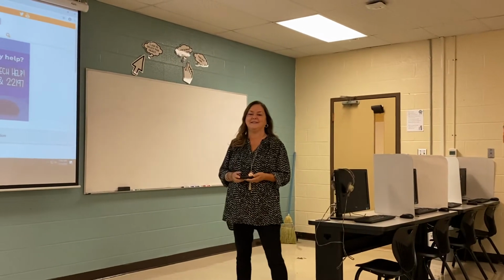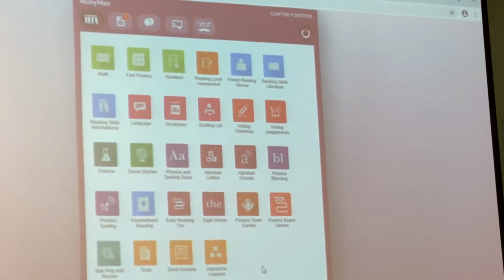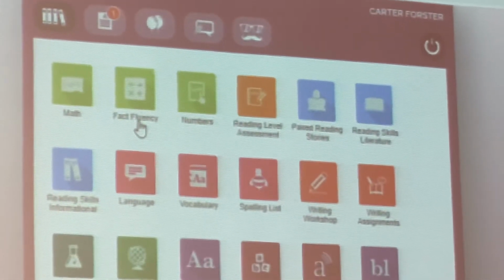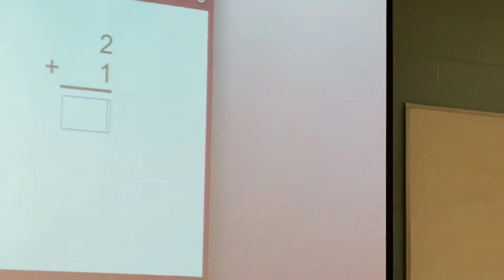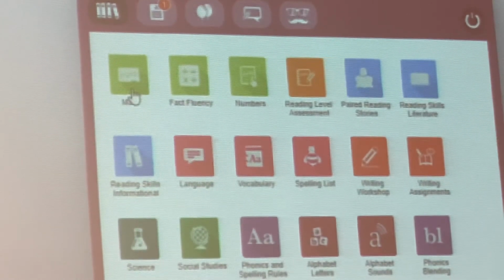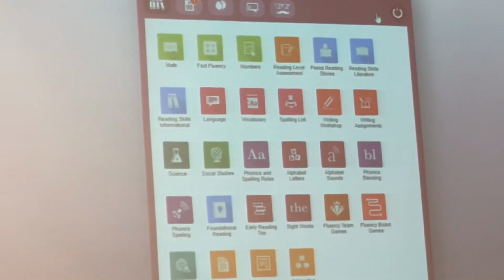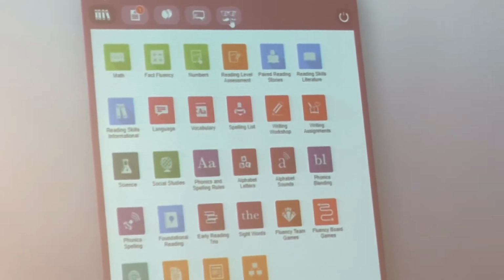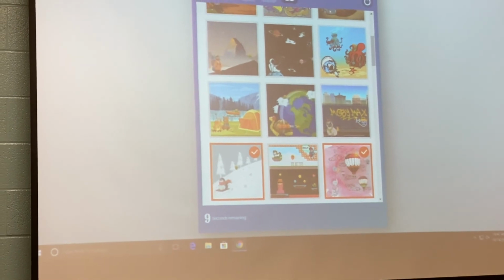Moby Max- CES Computer Lab